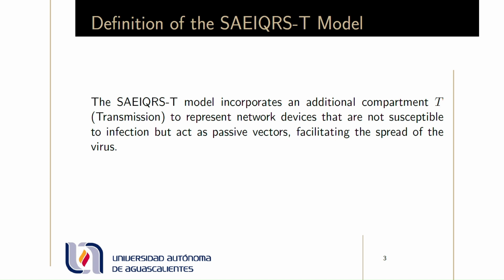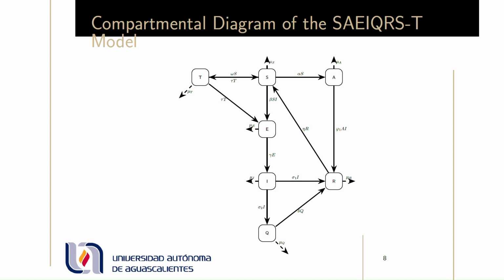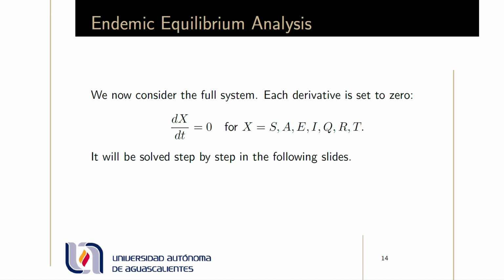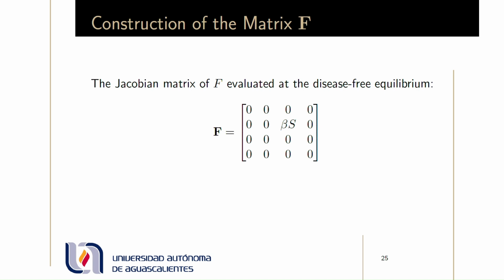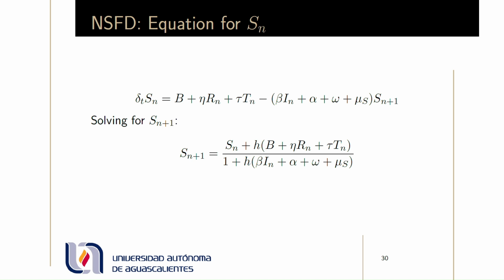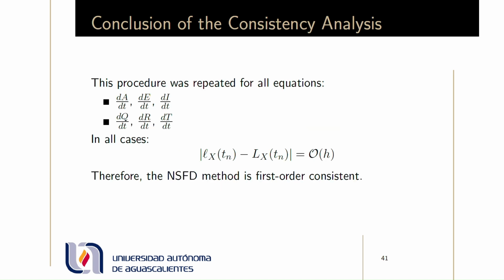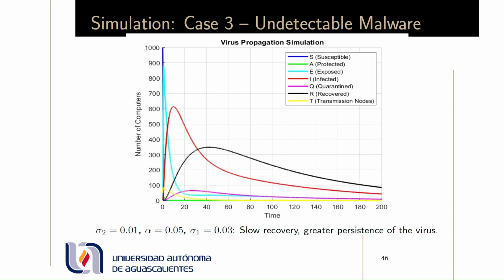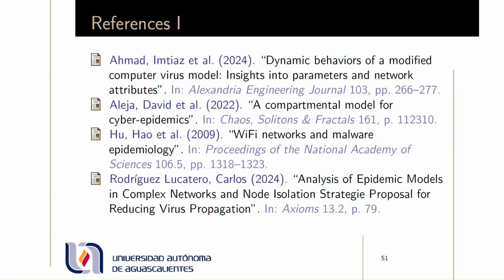Compartmental Models for the Propagation of Computer Viruses Analysis and Simulation Irving Cardona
This video presents a mathematical compartmental model inspired by epidemiological dynamics to describe the propagation of computer viruses in networks with various topological
structures. The model, referred to as SAEIQRS-T, introduces an additional Transmission
compartment representing passive vector devices such as routers and switches. We derive
the equilibrium points, perform a stability analysis, compute the basic reproduction number
using the next-generation matrix method, and simulate various infection scenarios using numerical methods like Runge-Kutta. Our results highlight the effect of different containment
strategies and the impact of network structure on virus propagation.